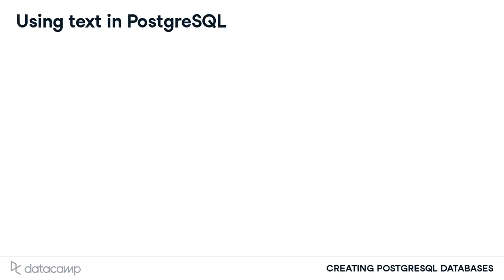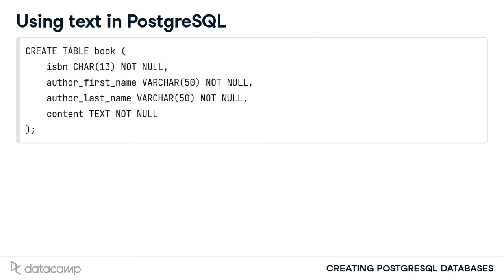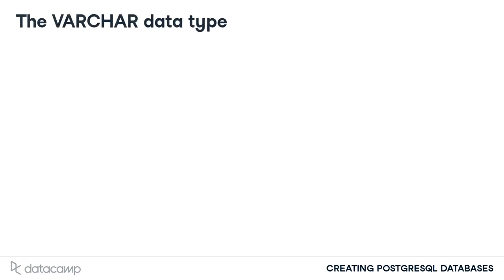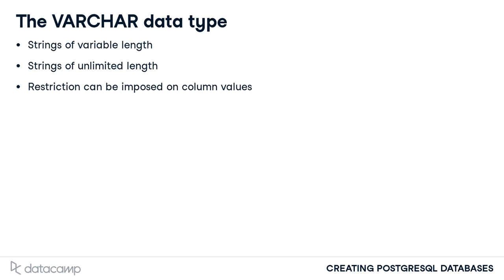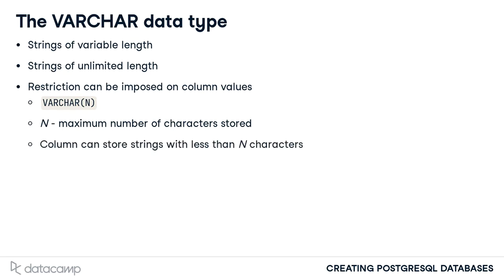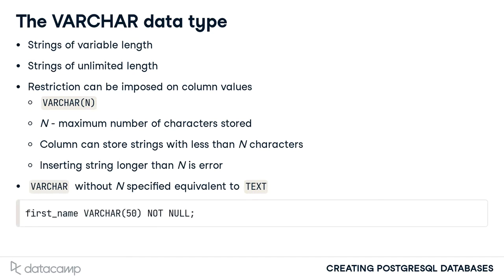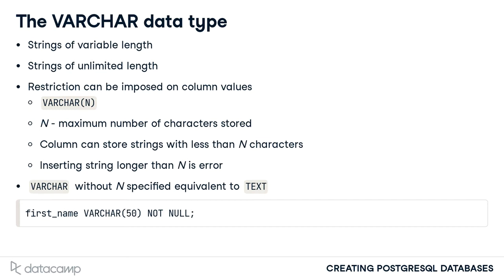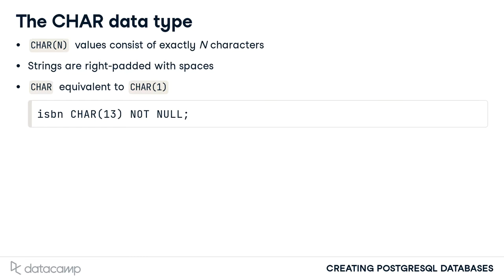Defining Text Columns | PostgreSQL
Creating PostgreSQL Databases

In this chapter, you will be introduced to text, numeric, temporal, and boolean data types in PostgreSQL. After completing this chapter, you will be able to define the appropriate data types for table columns based on the data values to be stored.